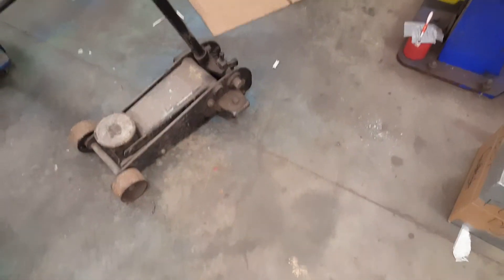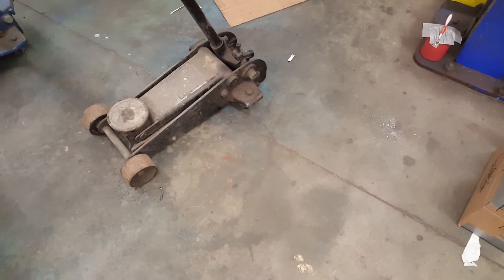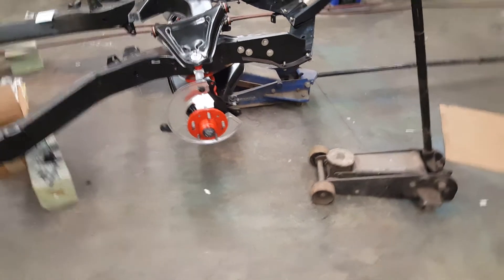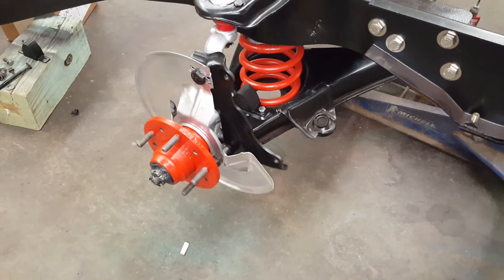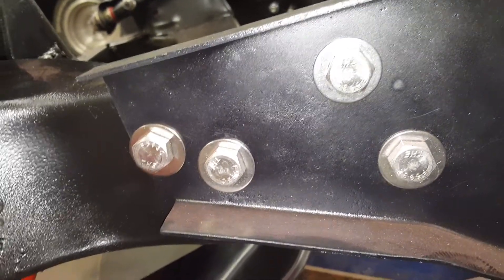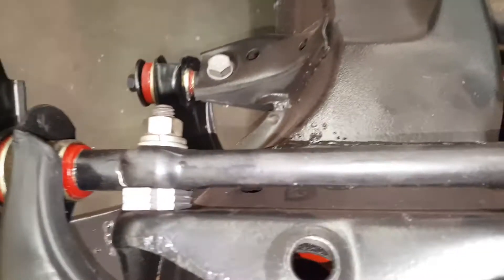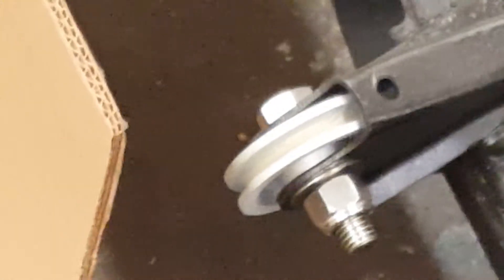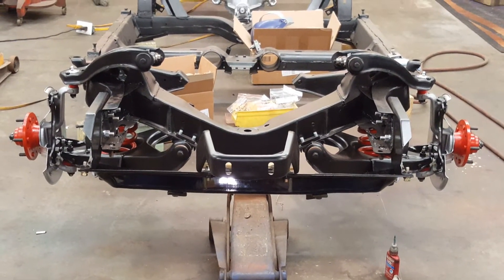C3 Corvette rebuild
front suspension install